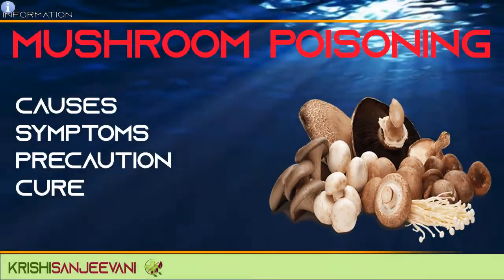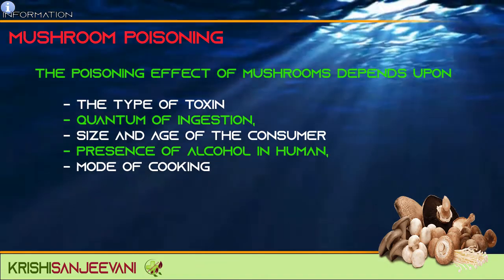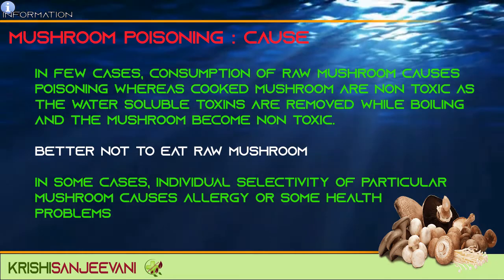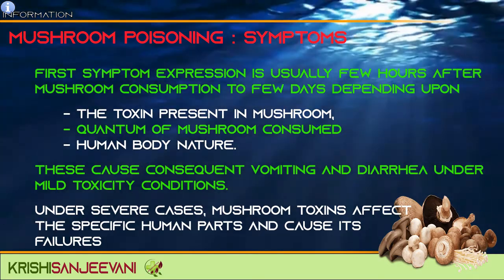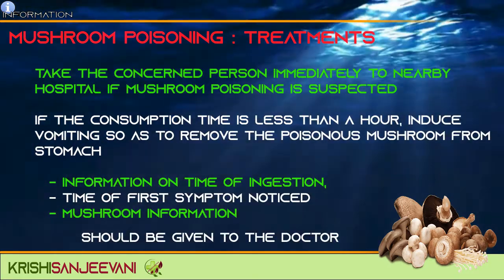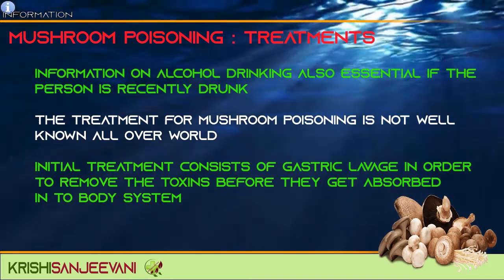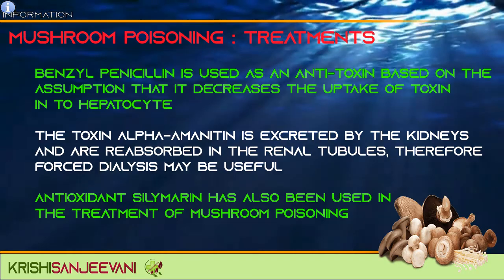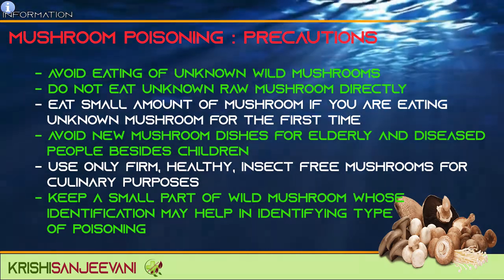INFORMATION 19 : MUSHROOM POISONING AND CURE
Mushroom poisoning refers to the toxic condition caused by eating certain
mushrooms due to the poisonous compound present in it. The toxic  Condition may be from mild pain or discomfort to death in human beings. These toxins are the secondary metabolites produced in mushrooms through specific metabolic pathways. The poisoning effect of mushrooms depends upon the type of toxin, quantum of ingestion, size and age of the consumer, presence of alcohol in human, mode of cooking and other
factors.

What Causes Mushroom poisoning?
How can you identify the symptoms?
How will you treat mushroom poisoning?
What are the precautions to be taken